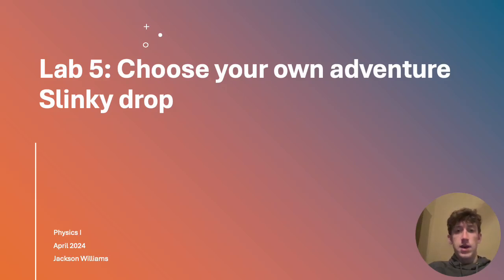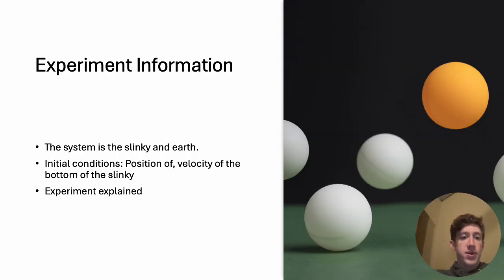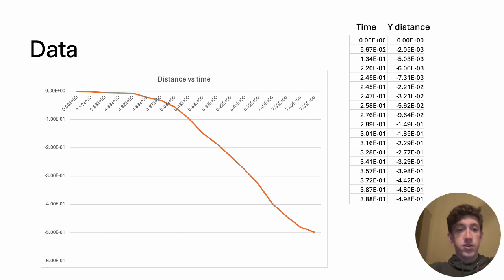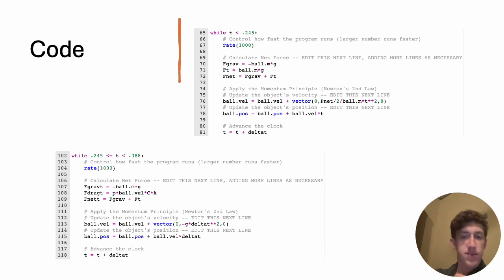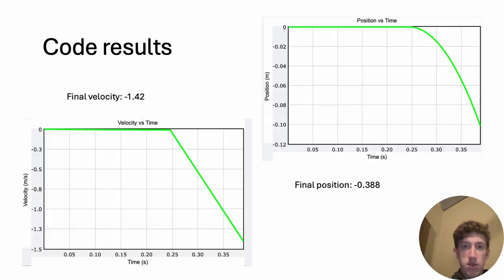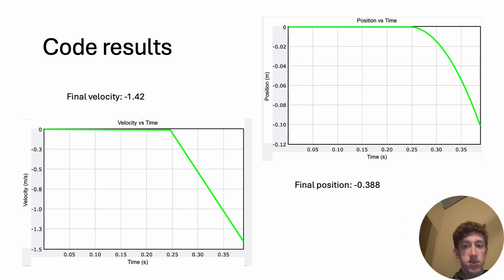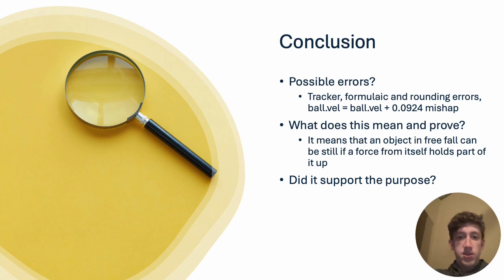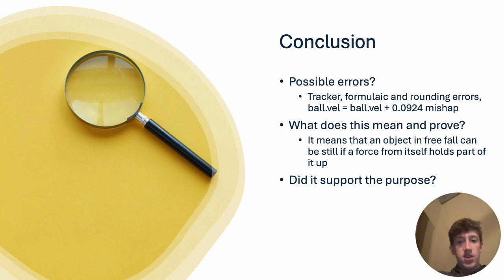Physics 1 Lab 5: Choose Your Own Adventure